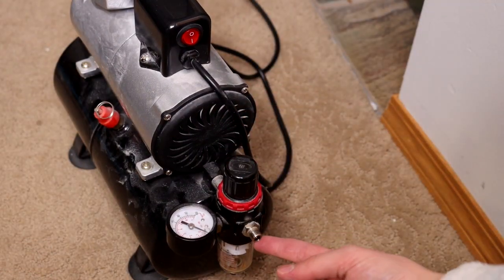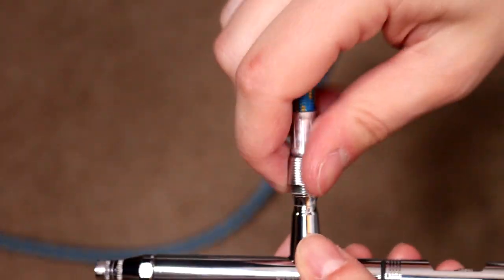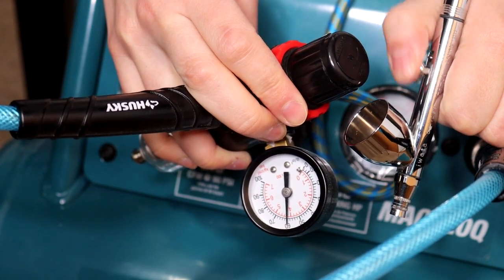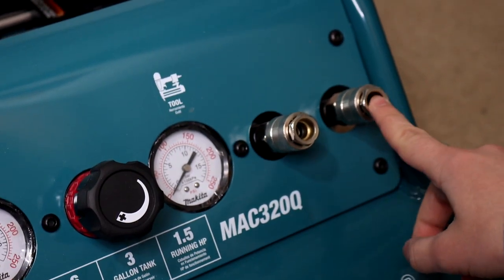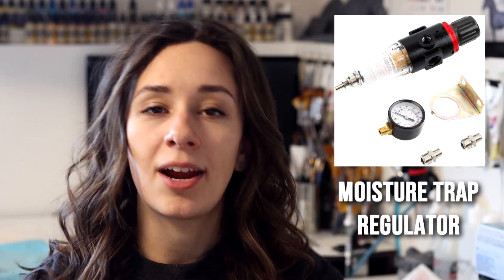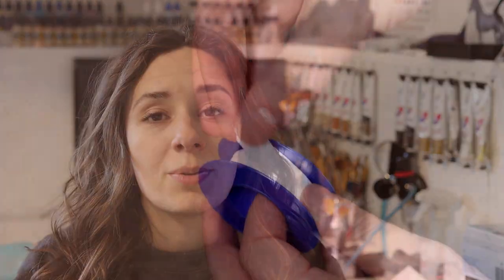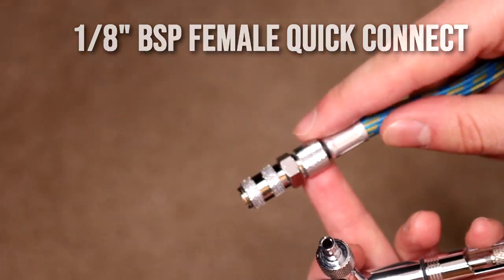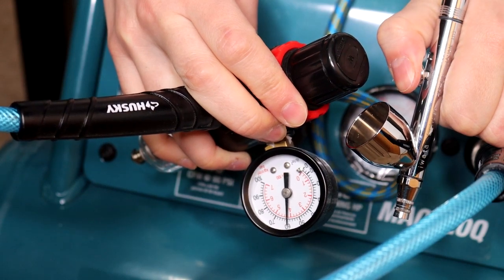HOW TO Set Up your SHOP or HOBBY AIR COMPRESSOR for AIRBRUSH a Beginners Guide!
Model Horses•Customizing•Tutorials

Master with Tank
Timbertech with Tank

Makita 1gal
Makita 2gal
Makita 3gal

Fortress 10gal
Fortress 2gal
Fortress 1gal

CAT 1gal
CAT 8gal- Steel tank - 48lbs
CAT 8gal – Aluminum tank - 37lbs
CAT 2gal

• TOOLS •
3M Respirator Mask with Particle Filters

50mm Lens

• SOCIAL MEDIAS •
• WEB •